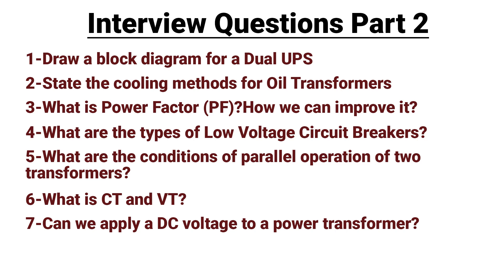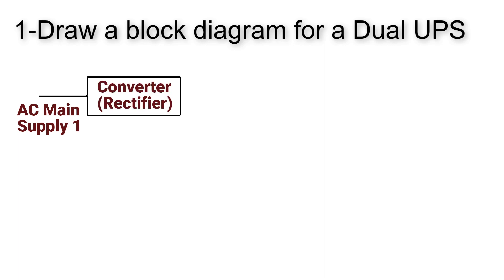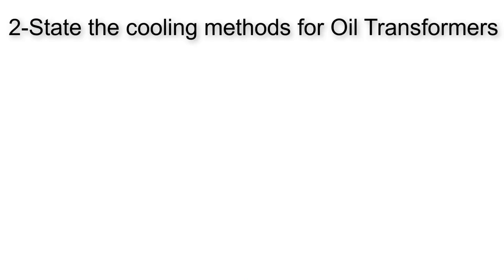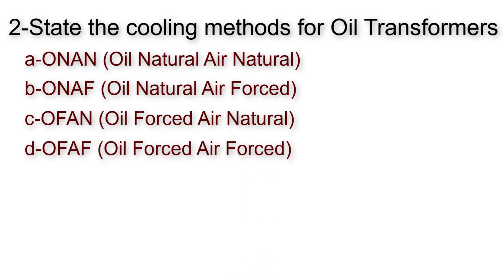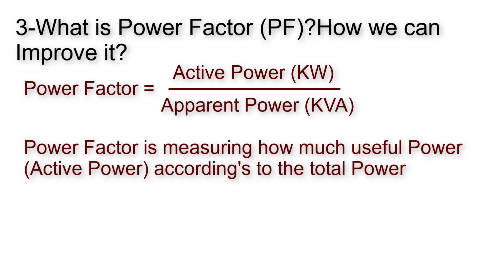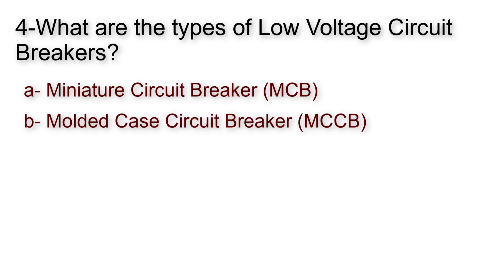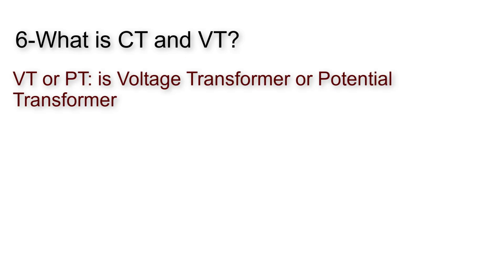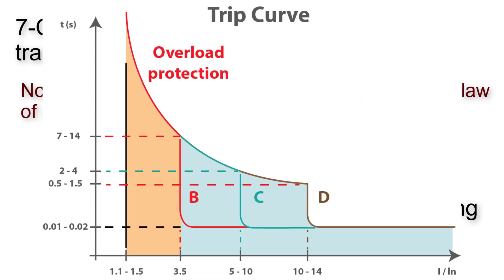The most asked interview questions for Electrical Engineers | Part 2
In this short video we will continue answering the most asked technical interview questions for electrical engineers